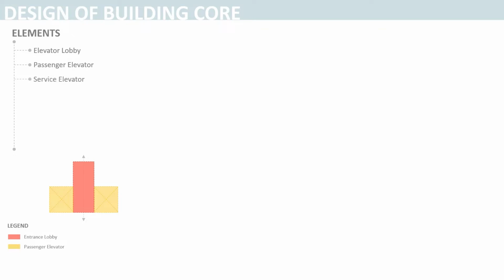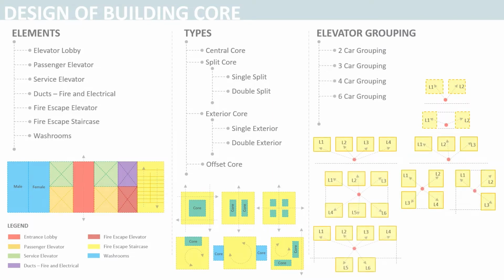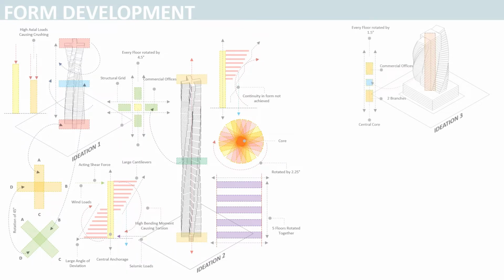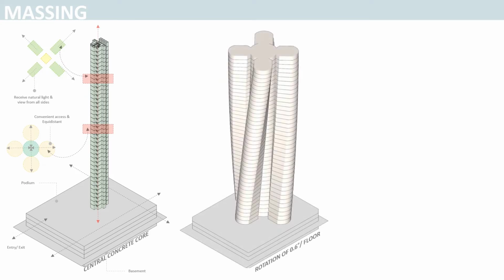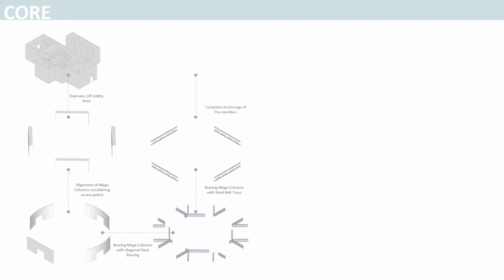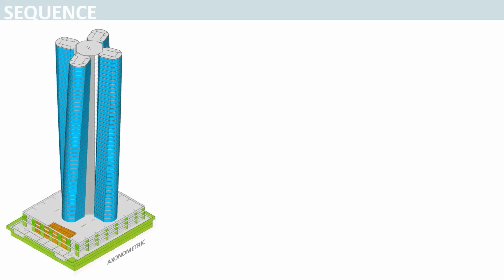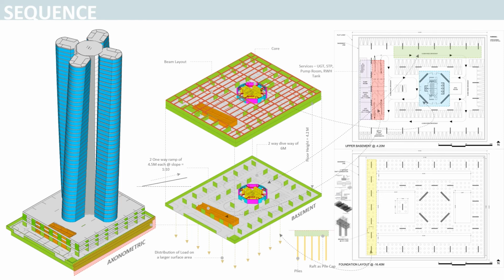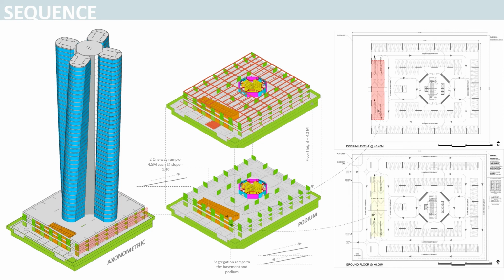THE TWIST | UNDERSTANDING CONSTRUCTION TECHNIQUES IN HIGH RISE BUILDINGS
INTENT:
The exercise intends to make students aware of different possibilities of design in high rise structures. It focuses on understanding aspects of the evolution of design, form, volume and envelope, sustainability, climate, geometry and detailing that is required for high rise construction.

LEARNING DESIGN OBJECTIVES:
Students will be engaged in designing a high rise structure design. They would be asked to design high rise structures based on principles of Mass and rapid construction, modularity in design, vertical stacking, core-spatial scheme with focus on entrance to buildings ,design of Lift core, basement & foundation design etc.

Credits -
Kaankshi Shah
Jeeva Shetti
Mahir Mody